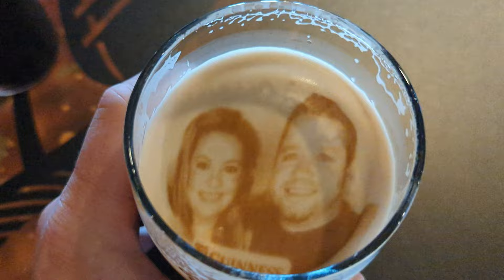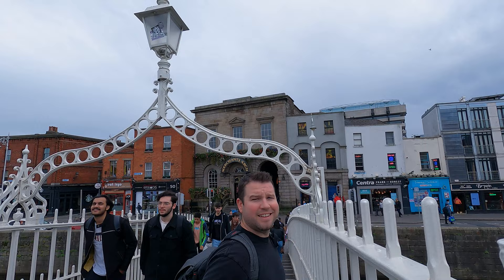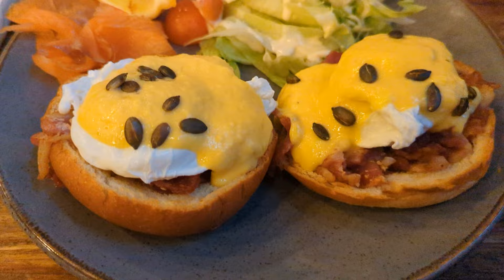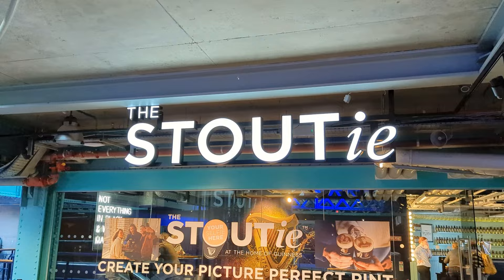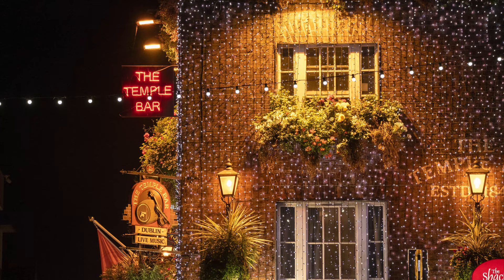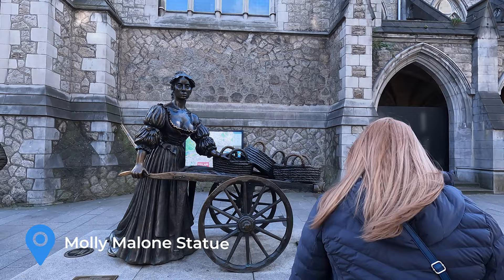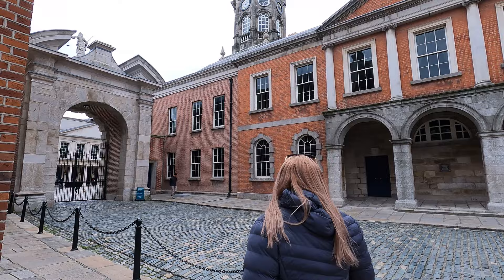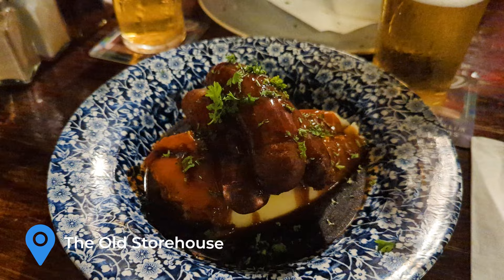3 Days In Dublin Ireland | The Best Things To See And Do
To kick off our Ireland trip, we spent 3 days in Dublin exploring the city and vising some of the top attractions. Dublin is a very walkable city and there are so many great things to see and do during your time there.  We stayed in the Temple Bar neighborhood, which is a very central location, as many of the main attractions are on the south side of the River Liffey. However, you really can’t go wrong wherever you stay in the city center.

During our time in Dublin, we visited Dublin Castle, The Guiness Storehouse, Temple Bar, Trinity College including the Book of Kells and The Long Room of the Old Library, Ha’Penny Bridge, The Brazen Head, St. Patrick’s Cathedral, Christ Church Cathedral, The Molly Malone Statue, The Church Restaurant and Bar and so much more.

Subscribe so you don’t miss our next video where we begin our road trip across Ireland to visit attractions around Cork and Killarney, including the Ring of Kerry and the Cliffs of Moher.